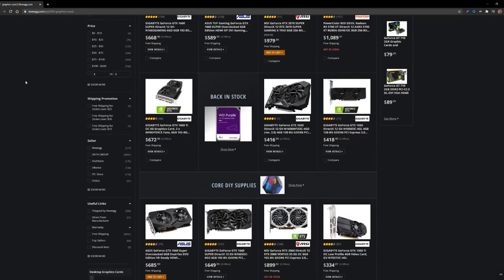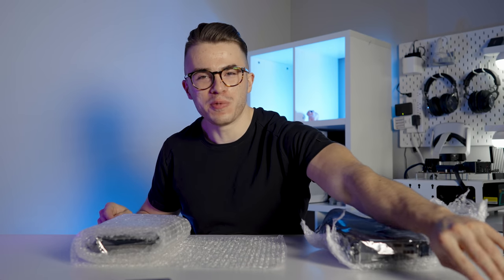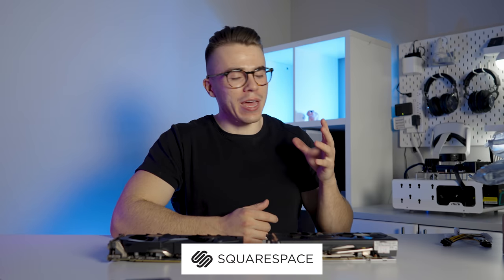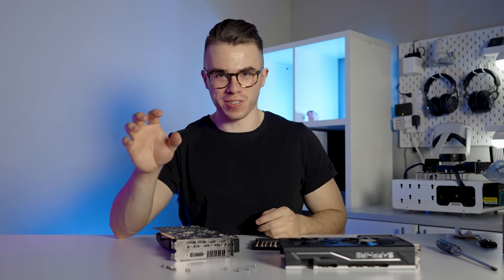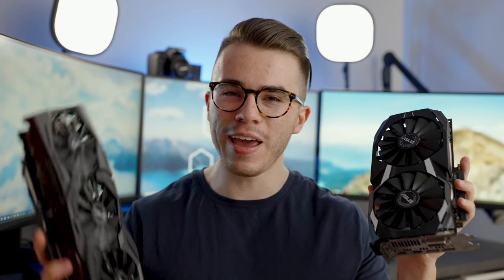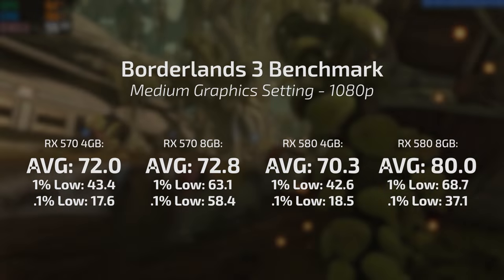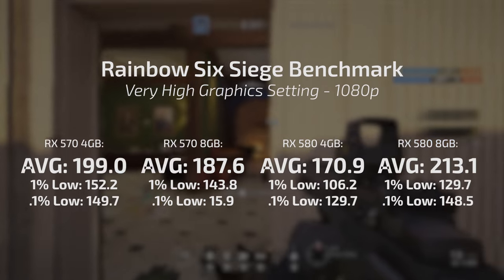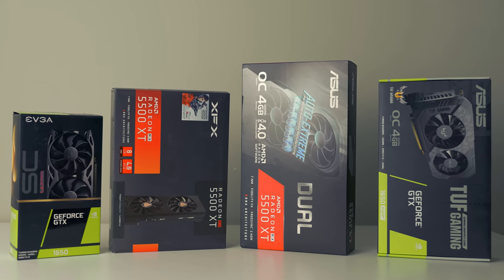Two Budget Graphics Cards you *can actually buy in 2021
Here are two budget graphics cards that cost below $200 that aren't marked up in price, have availability, and propose a good value if you know what you're looking for. In this video I benchmark, inspect, and conclude if grabbing one of these two cheap gpus is a good idea or not.

0:00 - Have you guessed the cards yet?
0:24 - Introduction
1:30 - Unboxing the goods ;)
2:56 - Unveiling, pricing, and where I got them
4:22 - Ad
5:25 - Inspection
9:08 - Transition and disclaimer
10:02 - Benchmarks
11:44 - Conclusion

PSA: Hey hotshot, make sure you know what you're looking for before clicking one of these links. Watch the whole video first, don't go in blindly 👍
*PSA 2: Read pinned comment